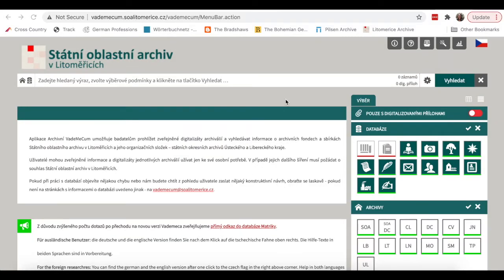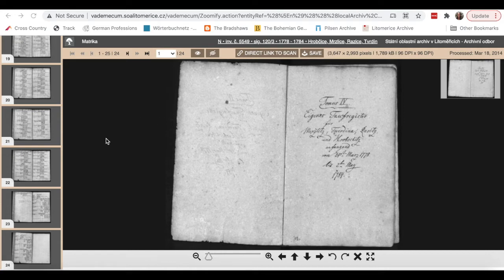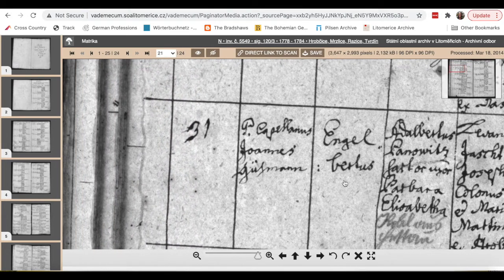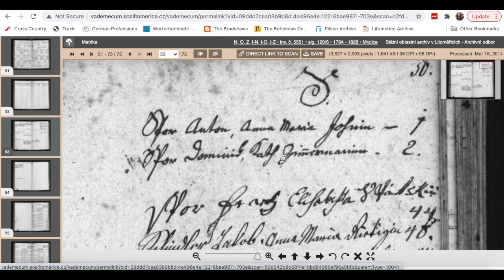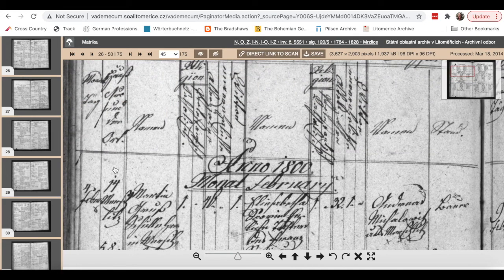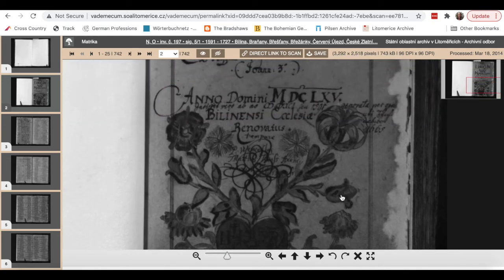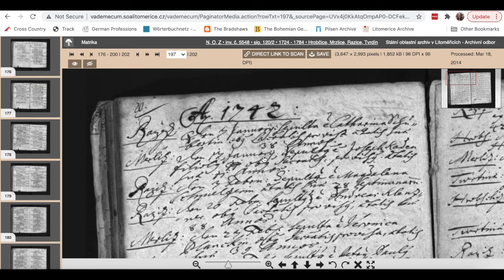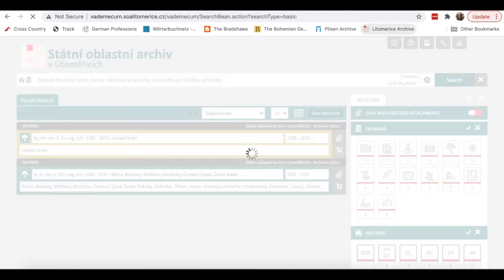Litoměřice Archive website guide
A guide to navigating the Litoměřice Archive website.  This guide also includes research examples & tips for those who may be new to searching for their Bohemian and Czech ancestors, regardless of which archives their ancestors' records are found in.  The link to the Litoměřice State Regional Archive (Státní oblastní archiv v Litoměřicích) website is

Table of Contents:
0:00 Navigating the Archive website
1:00 Searching for a Town
1:51 Selecting a Book
5:22 Details about a specific Book
6:44 Looking at a Book: Website Tools
8:59 Note: Saving a Direct Link to Scan
9:47 I Found the Book, Now where is my Ancestor?
12:35 Example: Searching for a Birth Record
14:37 Column Headings for Birth Records
19:45 Words Continued on the Next Line
22:55 Getting Back to your List of Books
24:54 Using Books with Indexes
32:33 Page Numbers vs. Folio Numbers
35:25 Example: Searching for a Marriage Record
35:41 Column Headings for Marriage Records
42:25 Meanings of "cross" or "X" Symbols
44:36 Remember, Indexes Aren’t Perfect
46:12 Example: Searching in a Longer Book with Many Towns
55:42 Symbol for the Latinized name ending “us”
57:35 Sources
58:32 Example: Searching for a Death Record
58:47 You CAN do This! (Even if you don’t know the Language)
59:27 Recognizing Patterns
1:00:56 Using Resources such as FamilySearch Communities
1:02:06 Symbol indicating Abbreviations
1:03:29 German Female Surname ending “in”
1:08:00 How to quickly Find the Same Book Again

to learn more about researching your ancestors.